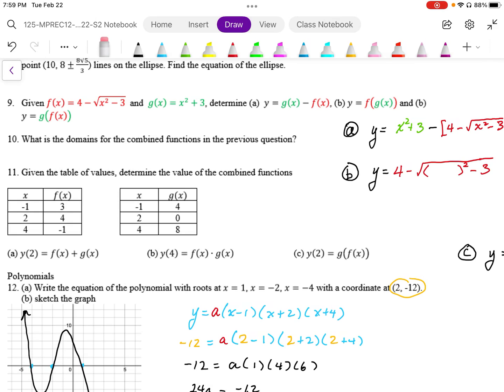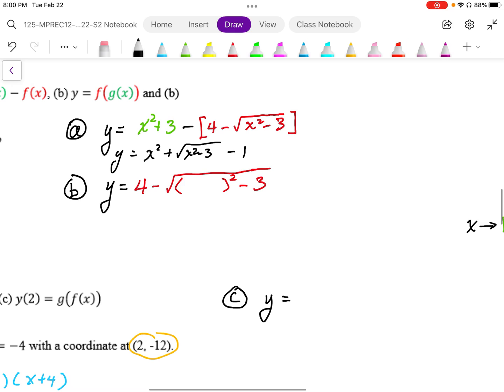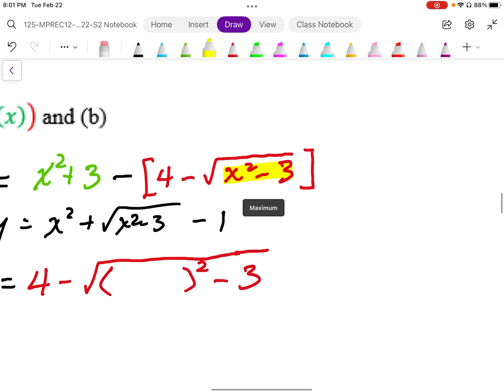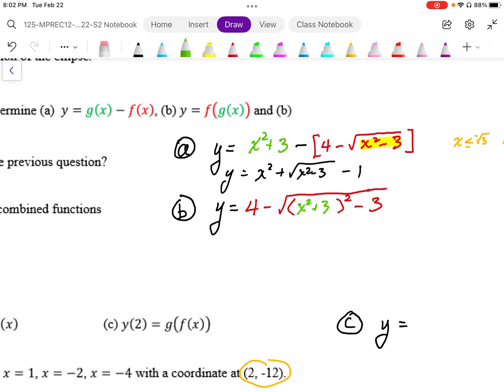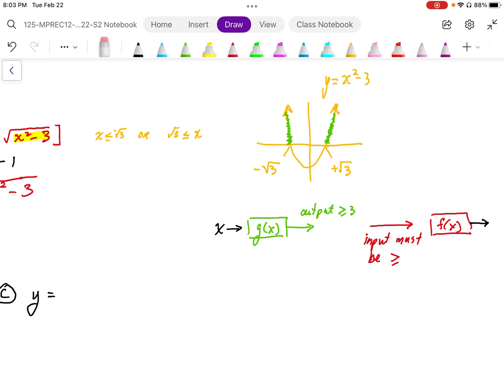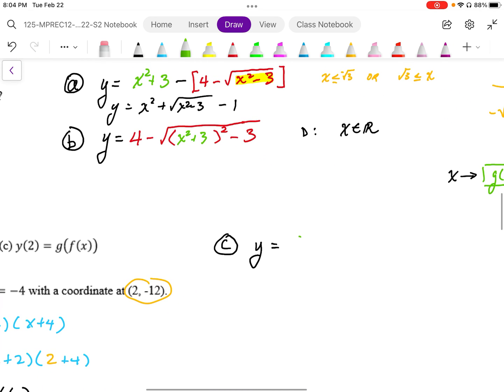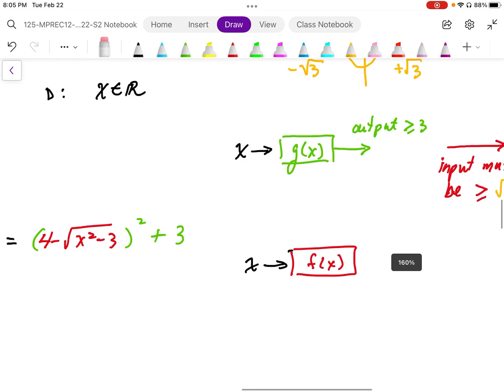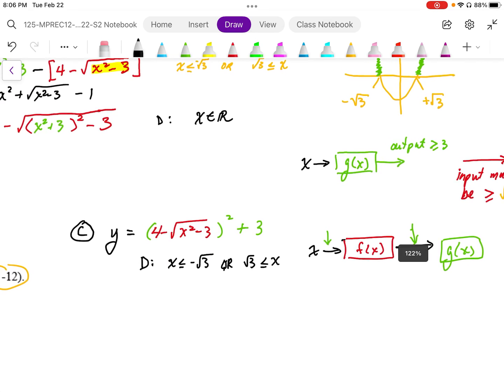05 Hmk Final Exam Review 6 Combined and Quadratic Relations Q#9and10